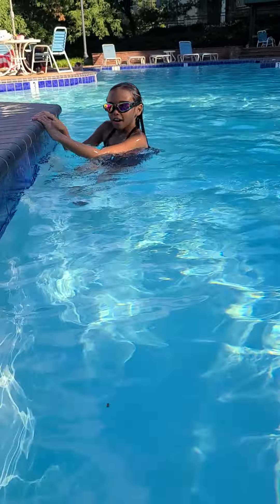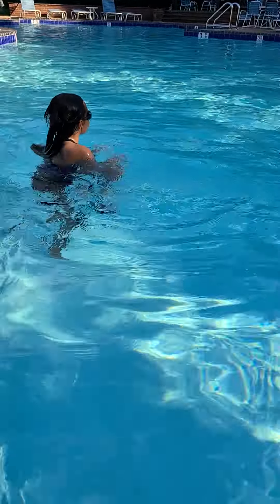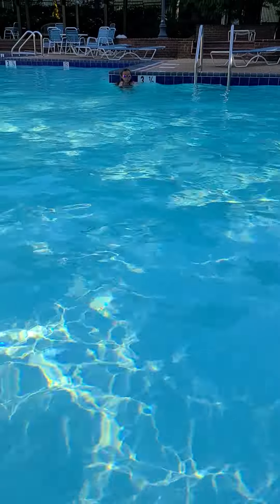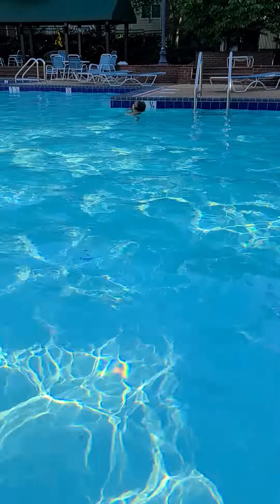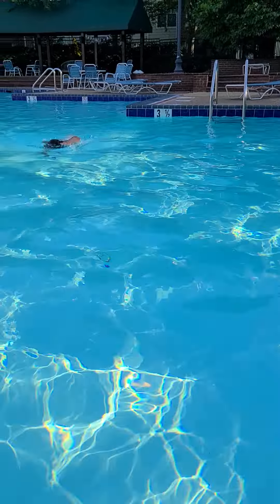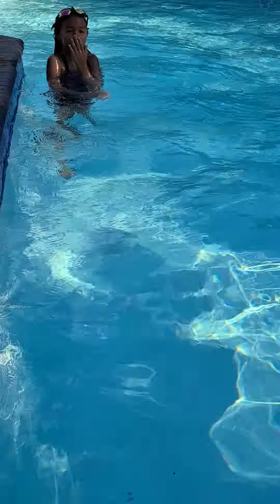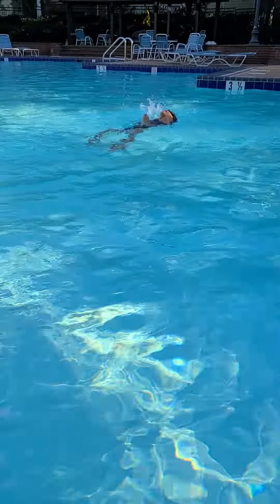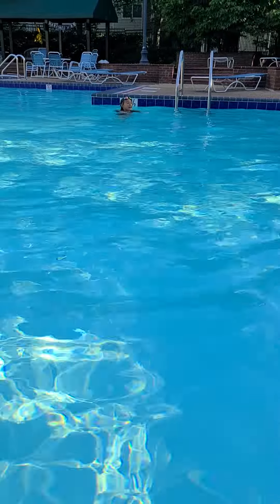How to learn pool strokes easy and fun